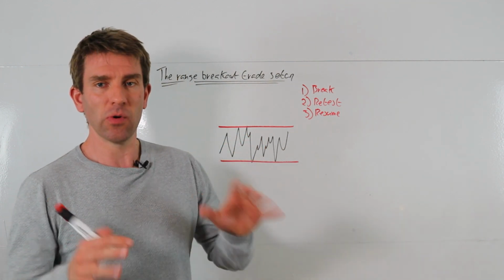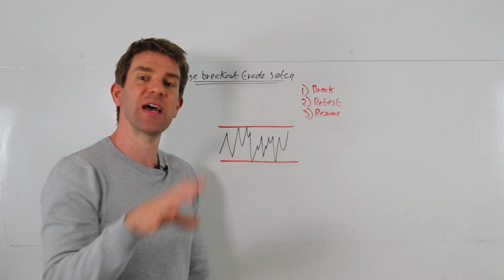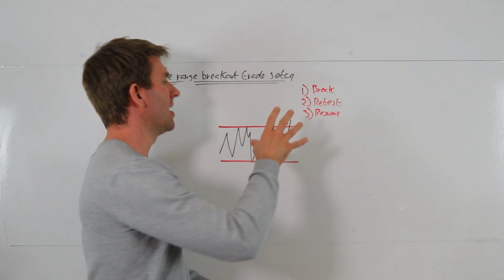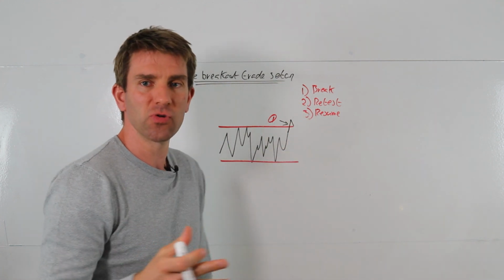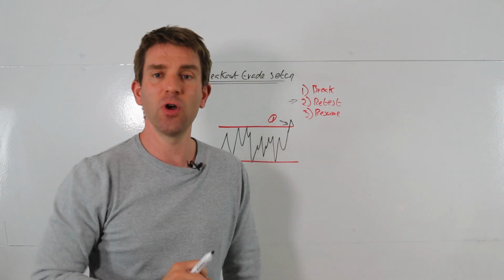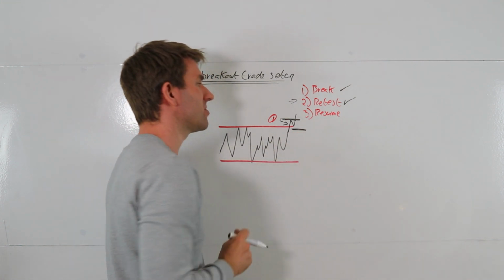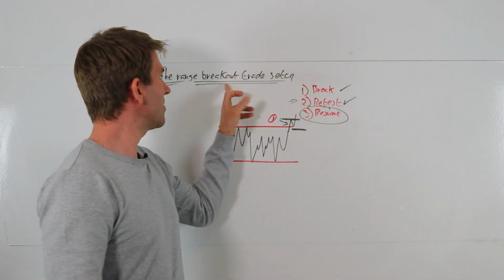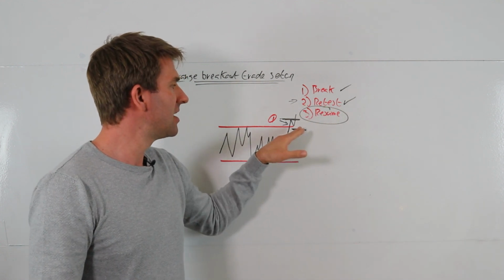How to Trade a Range Breakout - Range Breakout Strategy ✔️👍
The range breakout trade setup.  How to trade a range breakout.  Taking the range breakout trade setup.  What's the range breakout trade setup?  This is when you have a swing trade that is stuck in a range.  How do you get on a breakout when you 'breakout' out of a range?  The textbook will tell you to buy as soon as you spot a market breakout.  The problem I see with this is that looking at past scenarios often you tend to see breakouts which turn into fakeouts.  For me I want to see the break and then I want to see what happens...OK.

81.7% of retail investors lose money when trading CFDs and spread betting with this provider. You should consider whether you understand how spread bets and CFDs work, and whether you can afford to take the high risk of losing your money.

Related Videos (these are just of the videos we created on breakouts - for more just use the search function on this channel!)